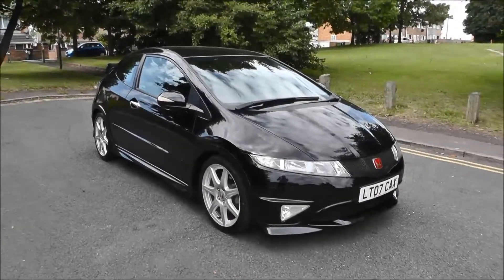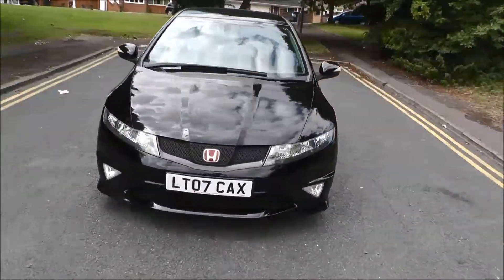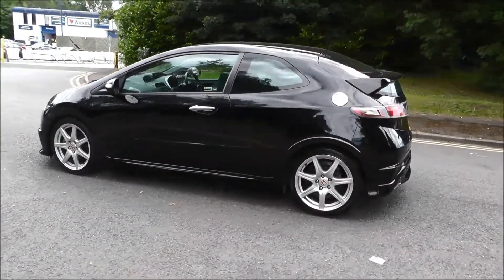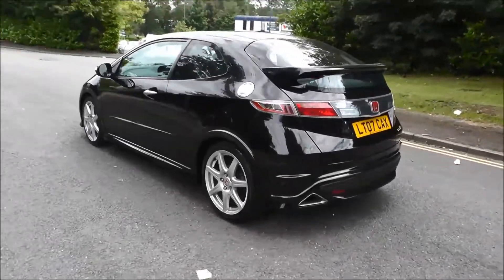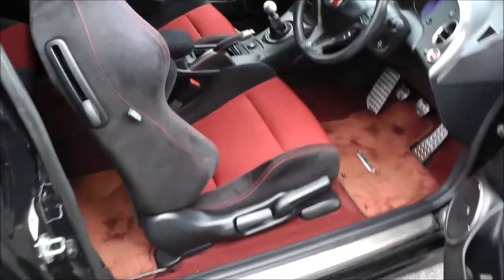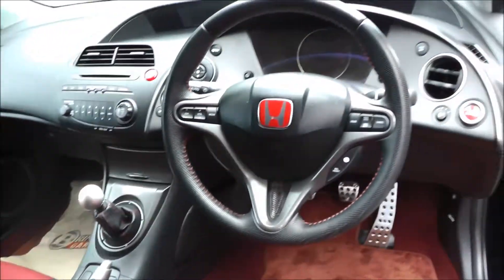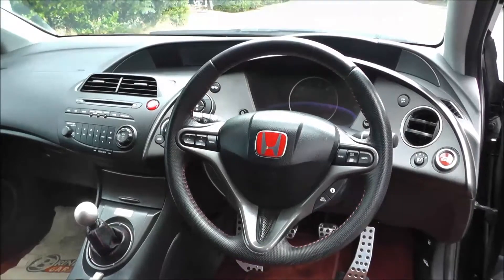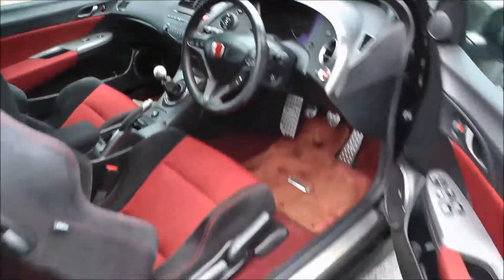Honda Civic 2.0 i-VTEC Type R GT 3-Door LT07 CAX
This car is finished in Nighthawk Black, has covered 18013 miles and comes with a full service history.

This car comes with Electric Windows, Electric Mirrors, Air Conditioning, Climate Control, CD Player, Trip Computer, Central Locking, AUX Input, Power Mirrors, Fog Lights, Cruise Control, Auto Wipers, Auto Headlights and Alloys.